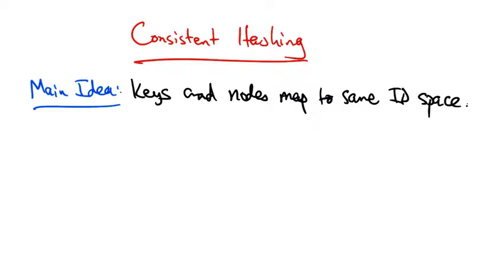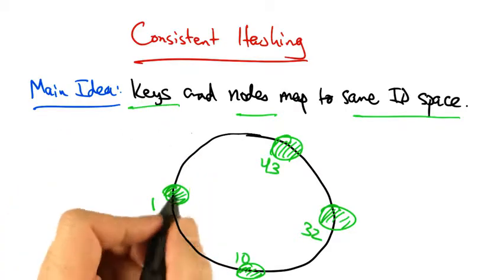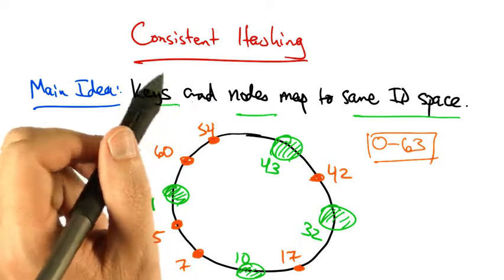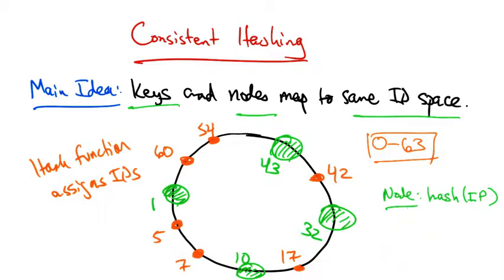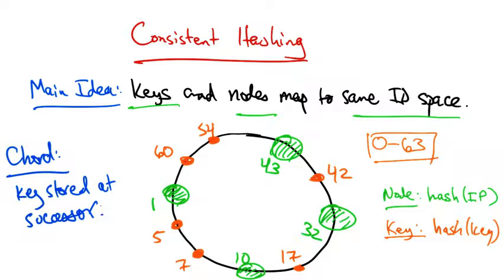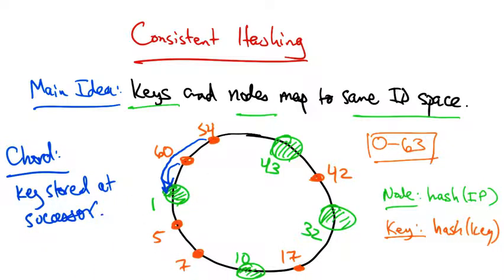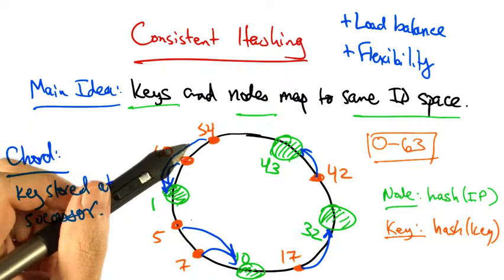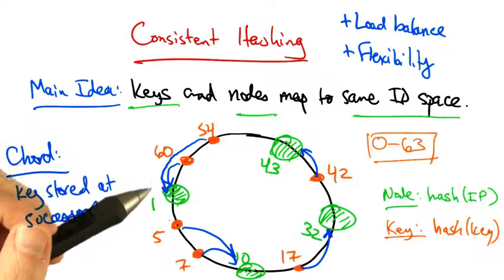28 Consistent Hashing